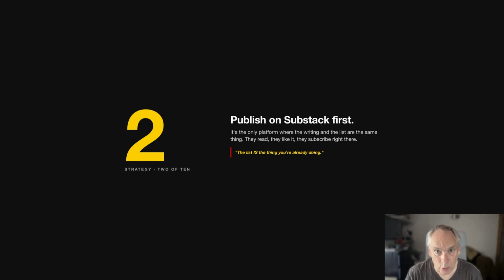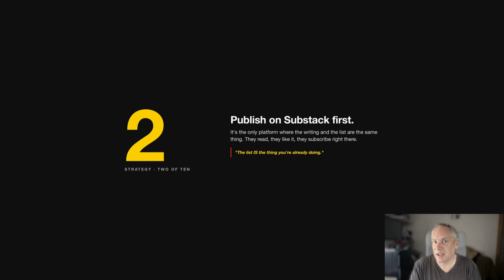Grow An Audience From Zero On Substack and Medium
Most audience-building advice is written by people who already have an audience. So they tell you to "use your network", which is wonderful if you have one and useless if you don't.

This video is the list I'd hand a friend who was starting from zero today. Ten strategies that actually work when you have no shortcut to fall back on. They work on Substack and Medium, and they're the same ten things I've been using myself for over twenty years.

If you've been publishing for a while and can't quite work out why none of it is working, start here.

⏱ CHAPTERS
00:00 Intro
00:41 1. Write for one person
01:05 2. Publish on Substack first
01:57 3. Use Medium as your discovery engine
03:44 4. Create one small free guide
04:22 5. Every post needs a next step
04:54 6. Pick one theme, stick to it for 90 days
05:45 7. Ask one specific question
06:52 8. Reply to every reply
07:54 9. Be specific: write personal stories
09:41 10. Stick with it for at least 90 days
10:44 Outro

👉 The Long Game: the full Substack growth playbook for writers without an existing audience

I'm publishing more of these over the coming months, all of them for writers who want to build a real business, not chase a hustle.

00:00 Intro
00:41 1. Write for one person
01:05 2. Publish on Substack first
01:57 3. Use Medium as your discovery engine
03:44 4. Create one small free guide
04:22 5. Every post needs a next step
04:54 6. Pick one theme, stick to it for 90 days
05:45 7. Ask one specific question
06:52 8. Reply to every reply
07:54 9. Be specific: write personal stories
09:41 10. Stick with it for at least 90 days
10:44 Outro